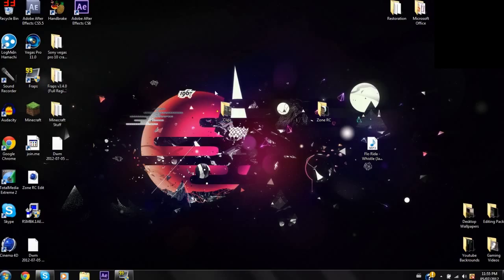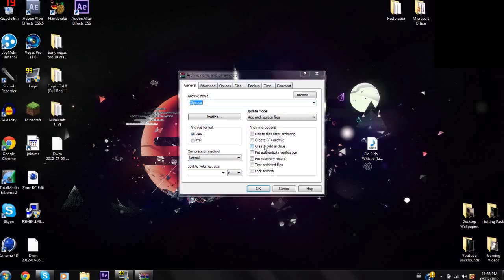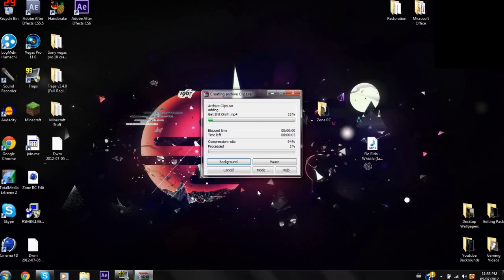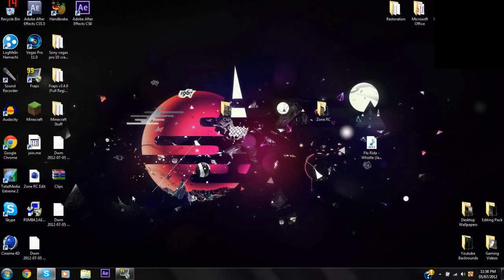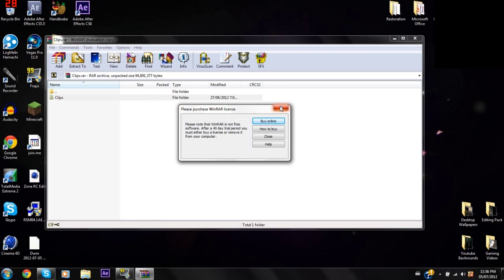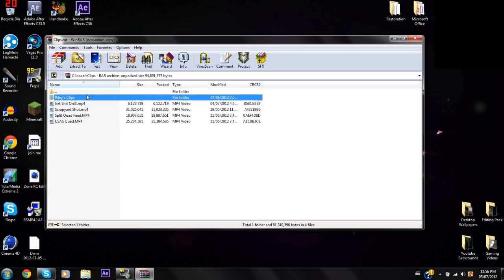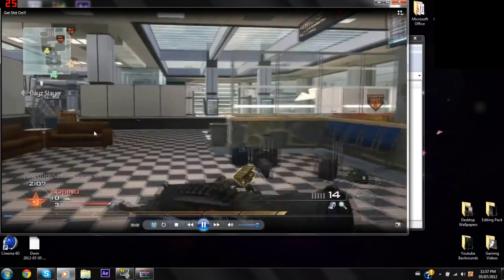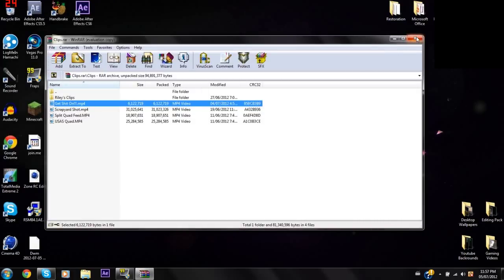Tutorial: How to Make a Winrar File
This is just so when people ask me to edit they will know how to send the clips to me.